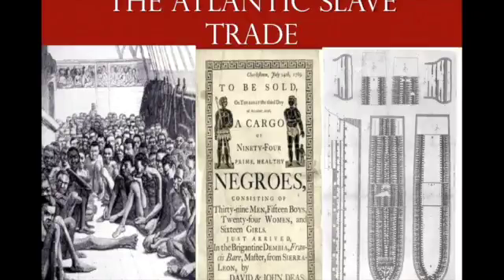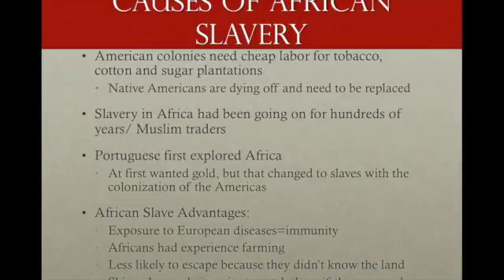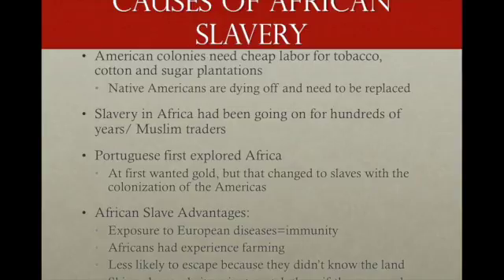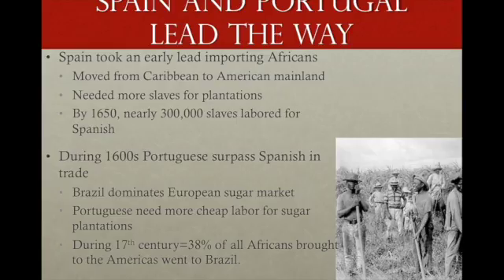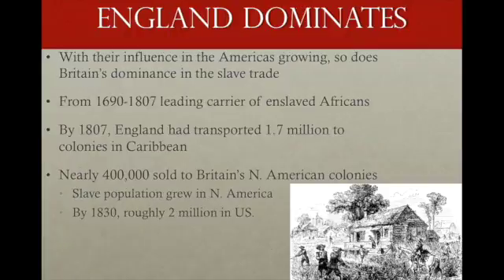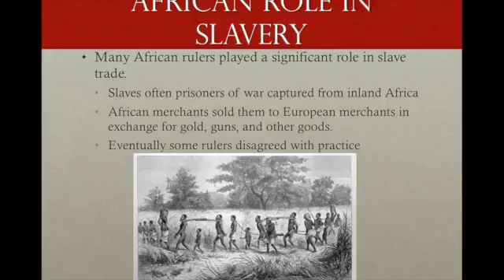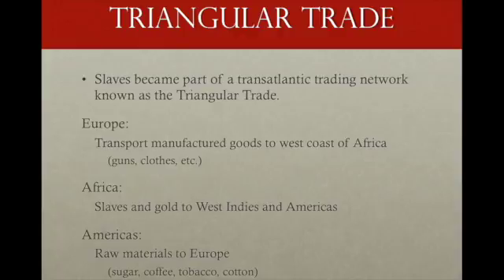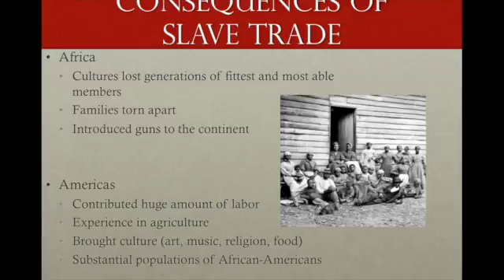Slave Trade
This video is about Slave Trade